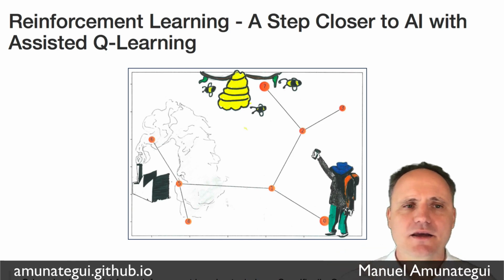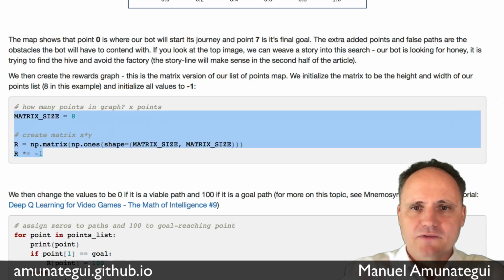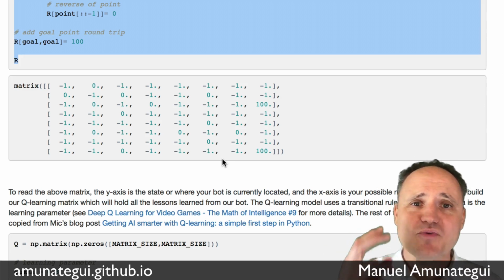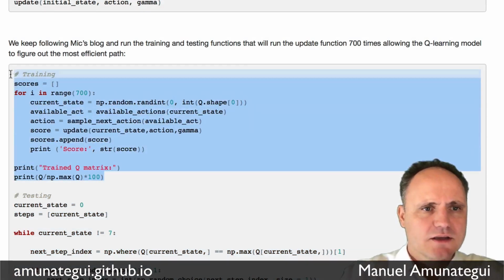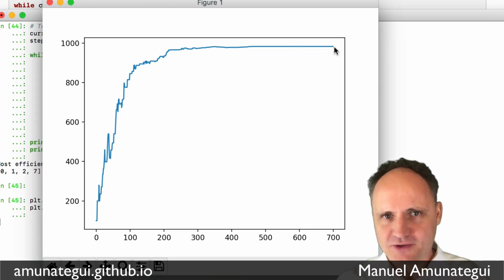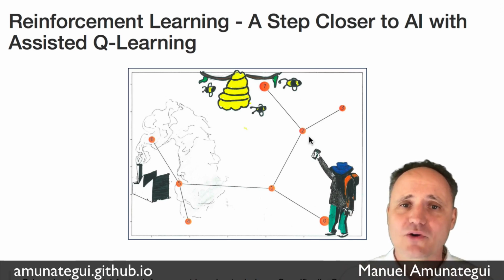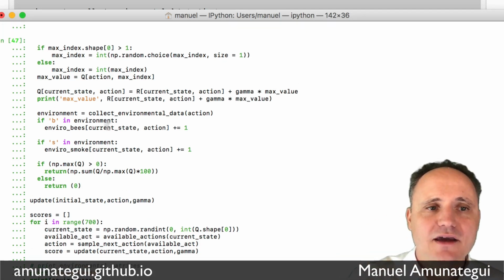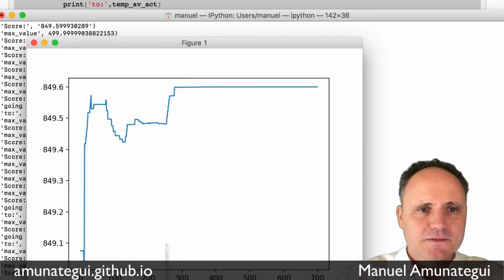Reinforcement Learning - A Simple Python Example and A Step Closer to AI with Assisted Q-Learning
Machine learning used to be either supervised or unsupervised, but today it can be reinforcement learning as well! Here we’ll start with a very simple Python example of Q-learning to find the shortest path between two points. Then we'll explore a more conceptual example to think about ways to intelligently extend Q-Learning to today's problems.

The Little Book of Fundamental Indicators: Hands-On Market Analysis with Python: Find Your Market Bearings with Python, Jupyter Notebooks, and Freely Available Data:

Monetizing Machine Learning: Quickly Turn Python ML Ideas into Web Applications on the Serverless Cloud:

Grow Your Web Brand, Visibility & Traffic Organically: 5 Years of amunategui.github.Io and the Lessons I Learned from Growing My Online Community from the Ground Up:

Fringe Tactics - Finding Motivation in Unusual Places: Alternative Ways of Coaxing Motivation Using Raw Inspiration, Fear, and In-Your-Face Logic

Create Income Streams with Online Classes: Design Classes That Generate Long-Term Revenue:

Defense Against The Dark Digital Attacks: How to Protect Your Identity and Workflow in 2019:

CATEGORY:DataScience

HASCODE:reinforcement-learning-simple-example.html